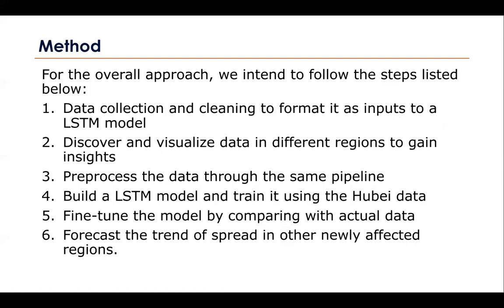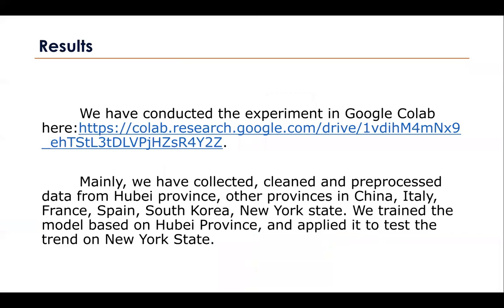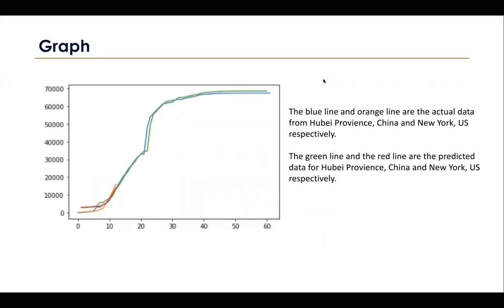CZC HooHacks 2020